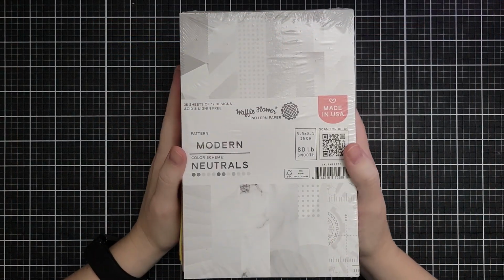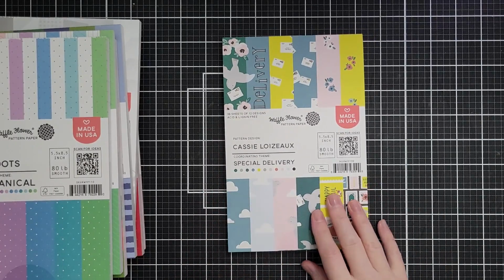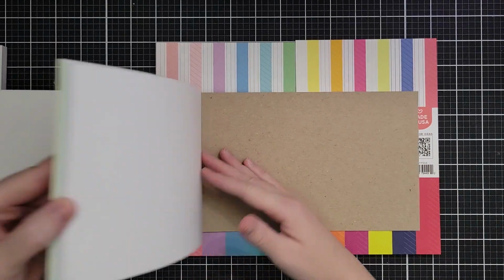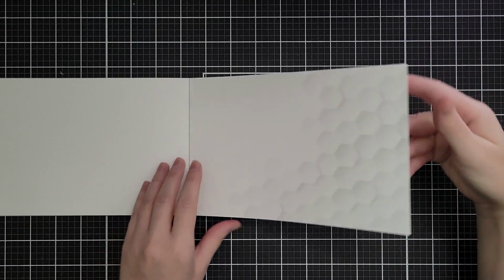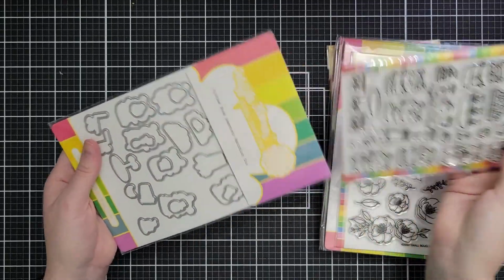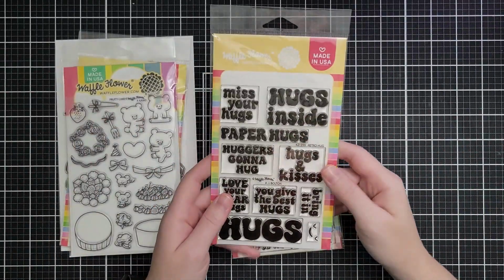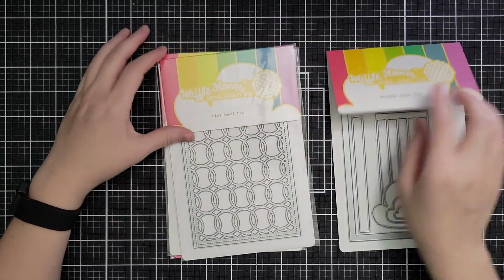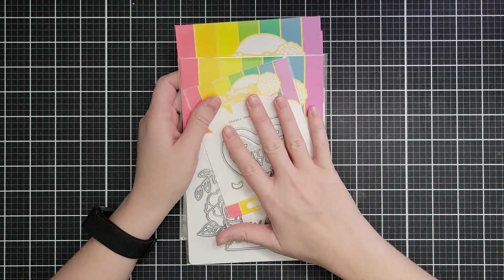UNBOXING Waffle Flower Grab Bag Nov 2023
PAPER GRAB BAG
• ALL Waffle Flower Paper Pads

STAMP AND DIE GRAB BAG
• Holiday Cheese Combo – WaffleFlower.com

• Waffle Flower SMALL BOUQUET Clear Stamp and Die Set WFC597*

STAMPS GRAB BAG
• Waffle Flower POWER LINES Clear Stamps 420421*

• Waffle Flower Crafts - Craft Dies and Clear Photopolymer Stamp Set - Retro Hugs

DIES GRAB BAG
• Waffle Flower HEART SHAKER Dies 420906

• Waffle Flower SPECIAL DELIVERY Clear Stamps and Die Set WFC599*

ADHESIVES
• Bearly Art Glue
• Nuvo, Deluxe Adhesive
• Beacon, 3 in 1 Advanced Craft Glue
——— 1 Pack
——— 2 Pack BETTER VALUE

EVERYDAY  TOOLS
• Accent Opaque 120 lb Cardstock
• Gemini Jr. Double Sided Cutting Plates CHEAPEST I’VE FOUND!
• Altenew, Scoring Board (Yup. I have both.)
• Misti Stamping Tool (If you only get one, get this one.)
• Gemini Jr. Electronic Die Cutting Machine

Links can be used at no additional cost to you and I earn a small percentage of the sale. It helps me to bring you more free content like this video and printable.